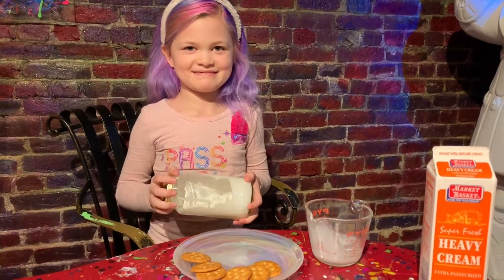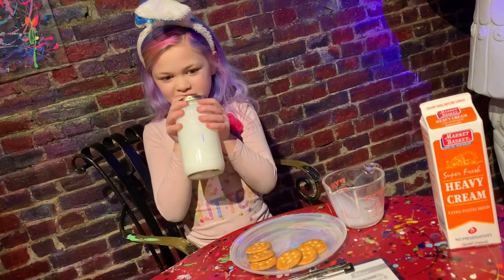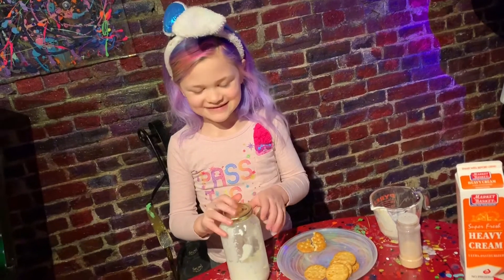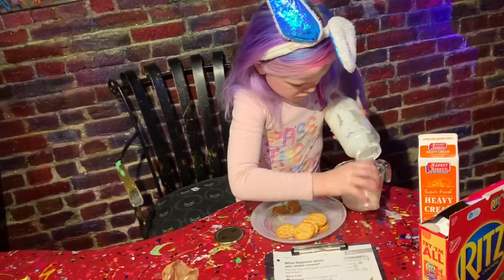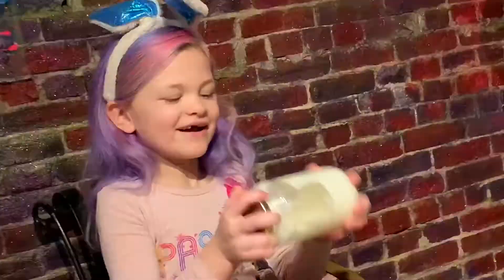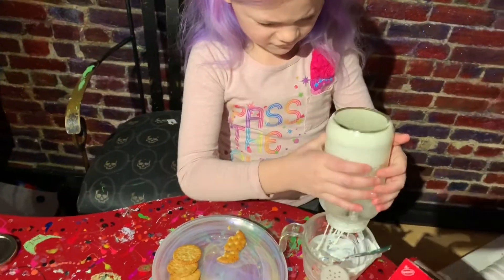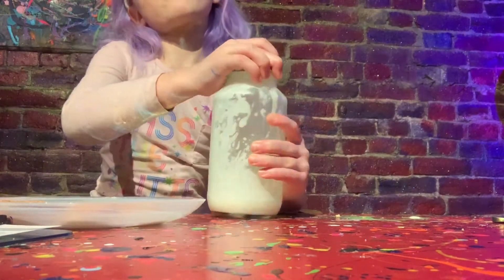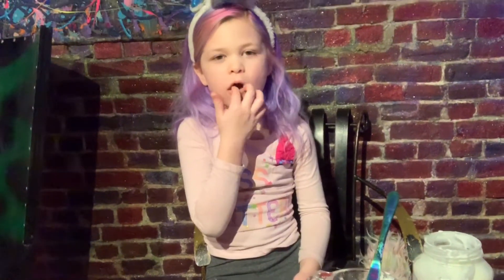2nd Grade Science Lab - Shaking Cream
2nd grade Science Lab about what happens when you shake cream.